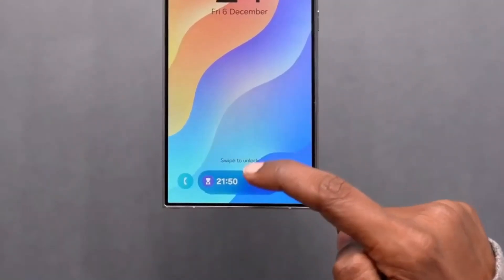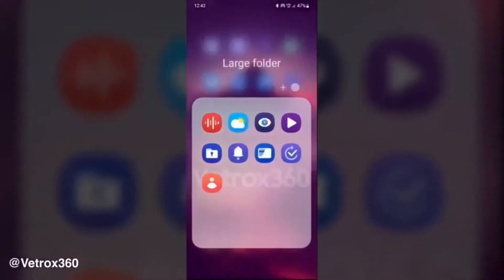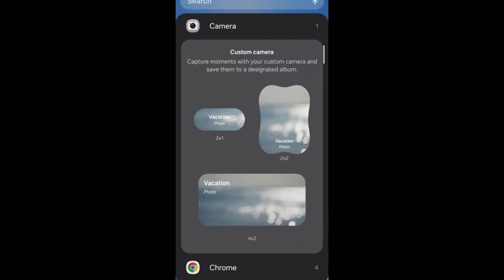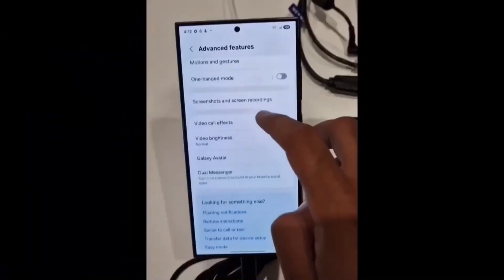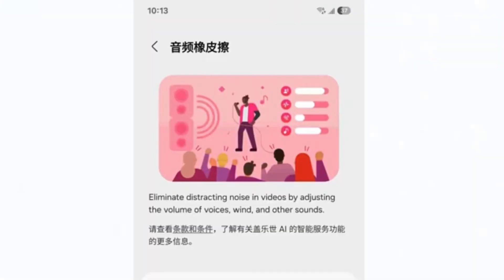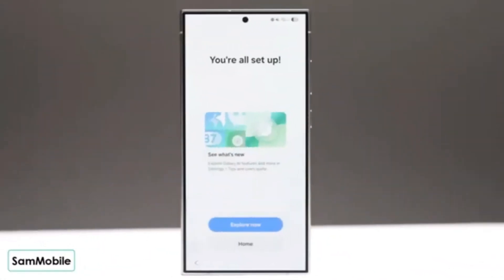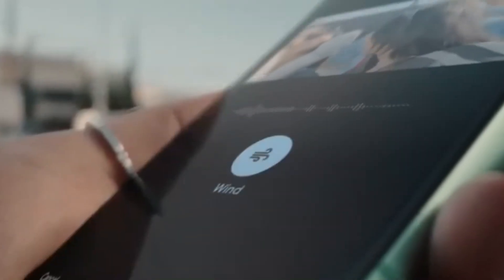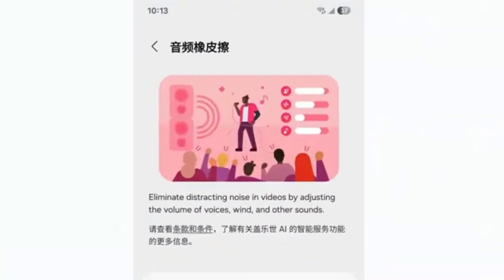Samsung One UI 7.0 - SUCCESSFULLY UPDATED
Samsung’s One UI 7.0 update, built on Android 15, is finally here! This video dives deep into everything you need to know—new features, design changes, AI enhancements, and exciting improvements to performance and usability. From the revamped Quick Settings panel to the dynamic lock screen notifications, One UI 7.0 is a game-changer for Samsung users.

We’ll also talk about the redesigned camera app for one-handed use, fresh gallery tools, smoother multitasking, and smarter AI-powered features that elevate your device experience. Plus, get a sneak peek at the upcoming Galaxy S25 series, which will launch alongside this update and feature Snapdragon processors across all models for the first time!

Are you ready for the future of Samsung? Watch now and find out! 🚀

📌 Timestamps:
00:00 - Introduction to One UI 7.0
00:40 - New visual and design changes
01:20 - Features in Quick Settings and app drawer
02:00 - Lock screen bar and dynamic updates
02:30 - Camera and gallery improvements
03:00 - AI features and leaked tools
03:40 - Galaxy S25 sneak peek
04:00 - Final thoughts and release info